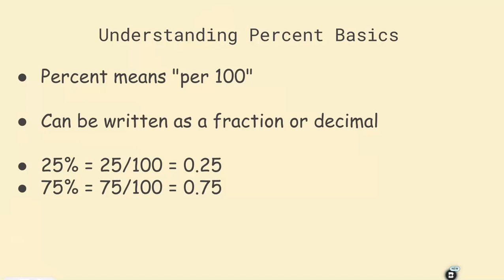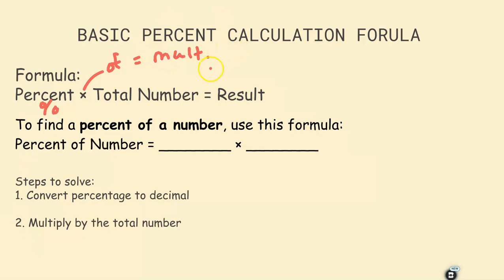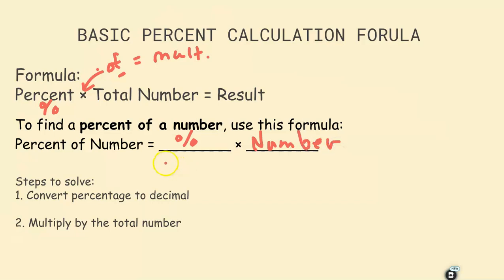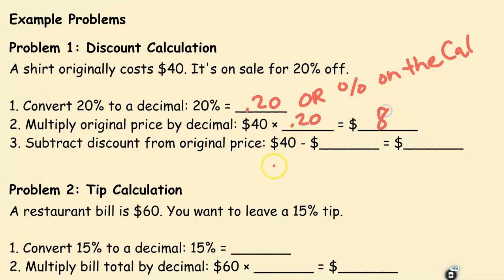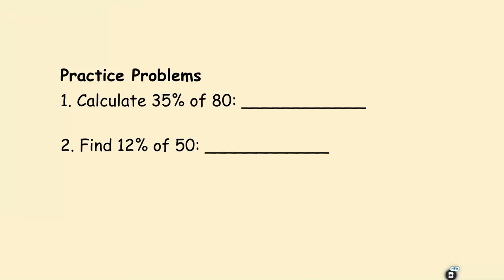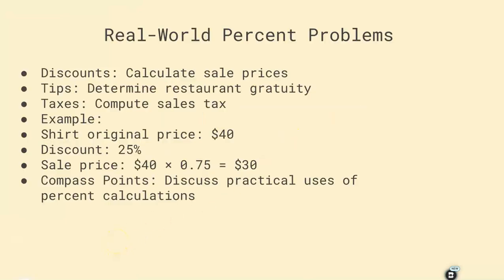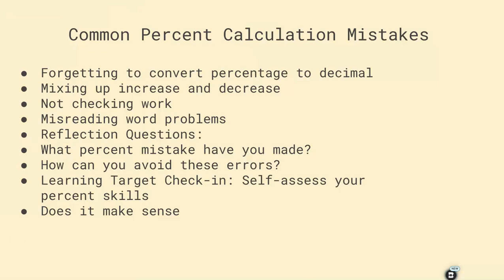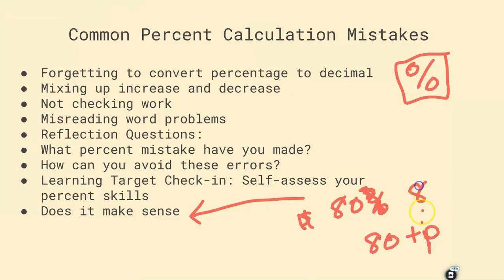Percent of a Number Review Lesson